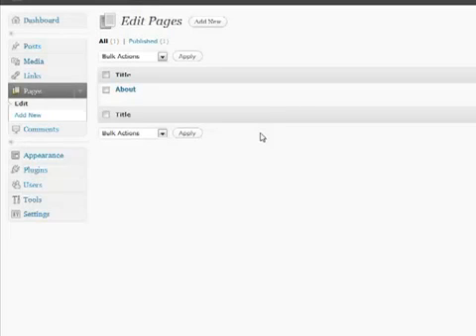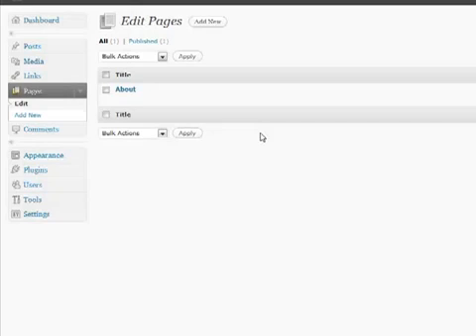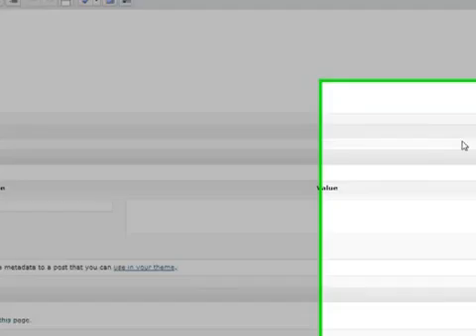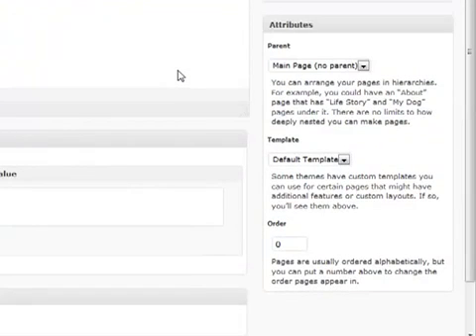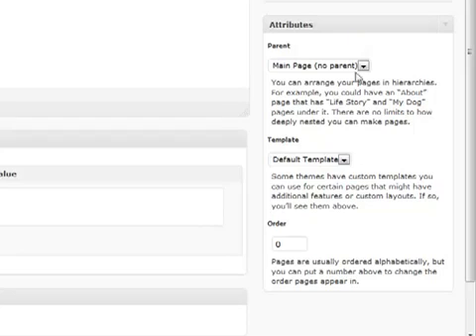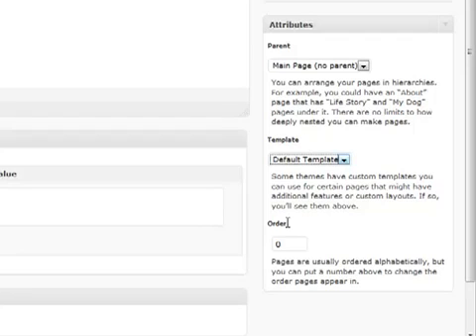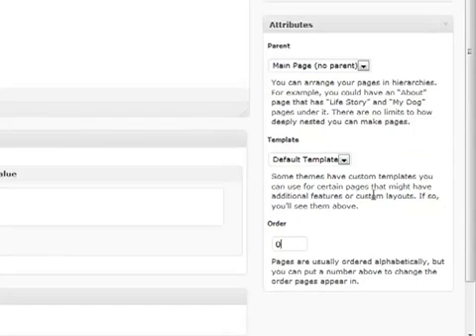Wordpress Tutorial For Beginners Part 7 Pages